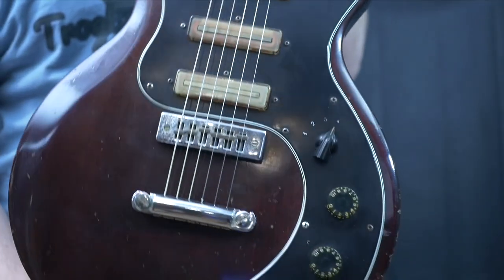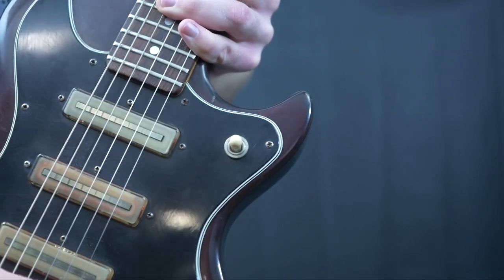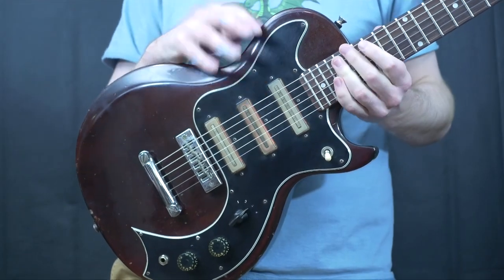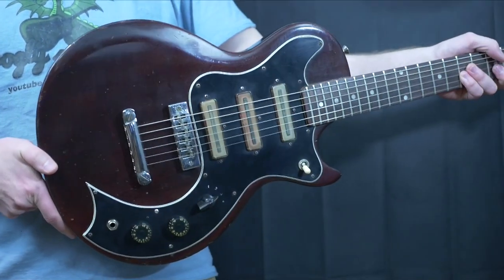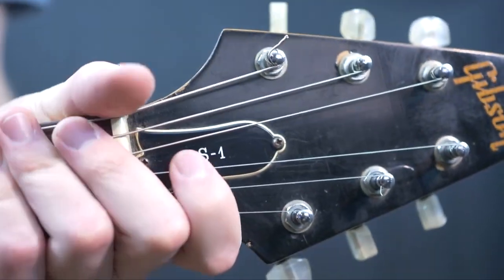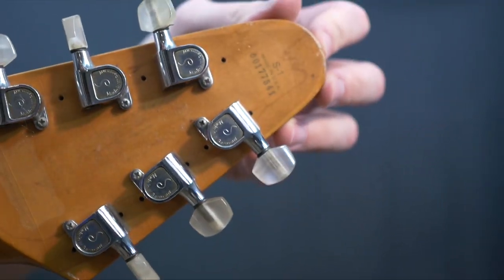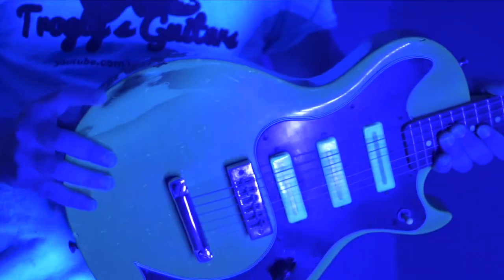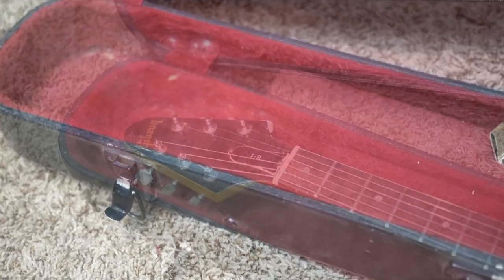Gibson Made a Stratocaster? 1976 Gibson S-1 Review + Demo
In the 70s Gibson started to toy with lower-end models built to compete against Fender and other guitar manufacturers. The three that pop into my head first are the Marauder, S-1 and L6-S. The Marauder and S-1 were basically an attempt to create a Gibson Telecaster and Stratocaster. Their pickups were designed by Bill Lawrence. These were bolt-on neck guitars with a flying V headstock and a Les Paul body with Fender esq tones. These were later replaced by the Sonex-180 which eventually led to the introduction of the Les Paul Studio in 1983.

I'm a big fan of the S-1 and Marauder. I think they are great little guitars that are fun to play around on. I don't suggest paying more than $1,000 for one, but $900 and under - they are great! They are more of a novelty - I don't think one could really survive tonally with just one of these guitars if you're used to Gibson tones.